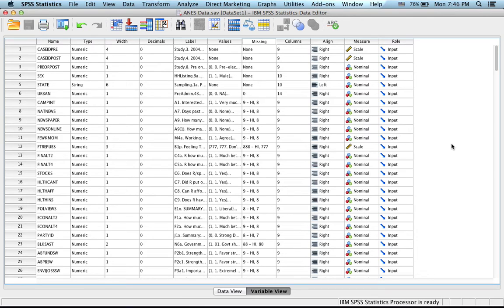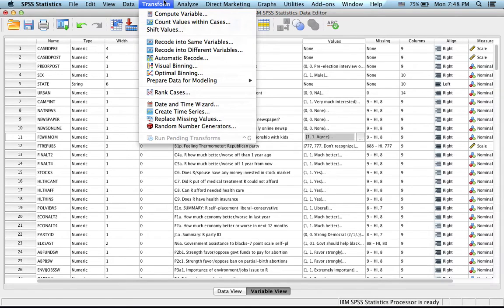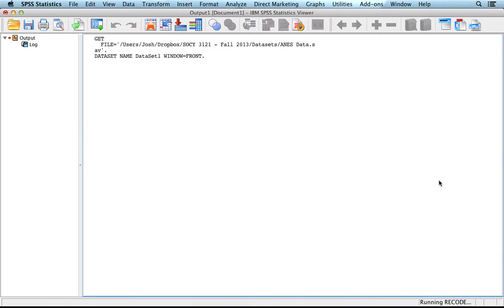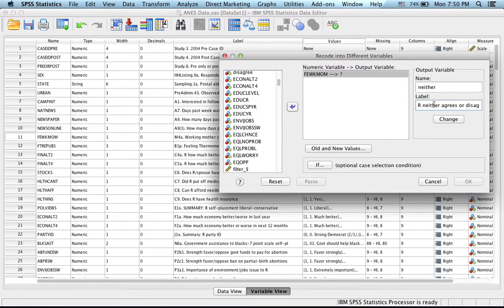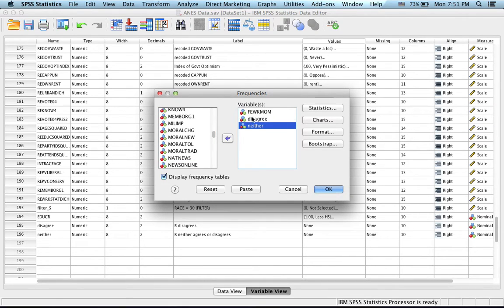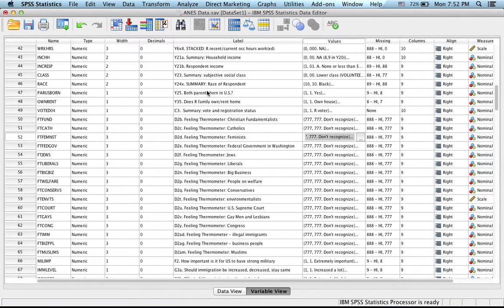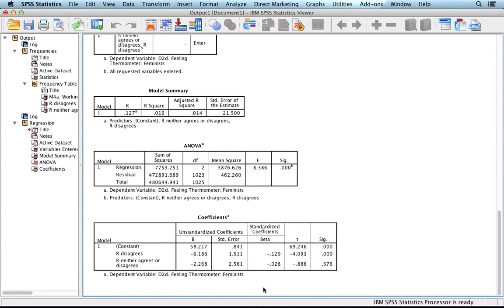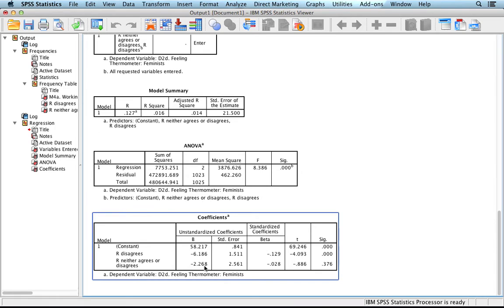SPSS - Creating Dummy Variables